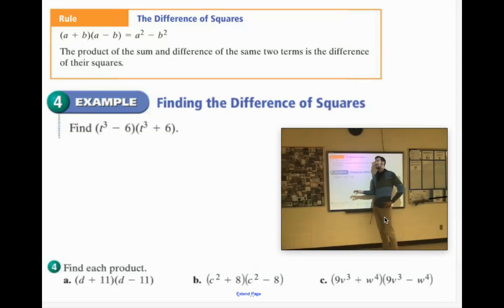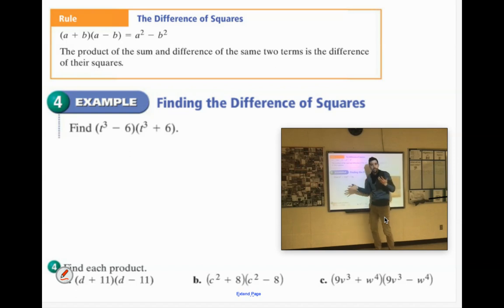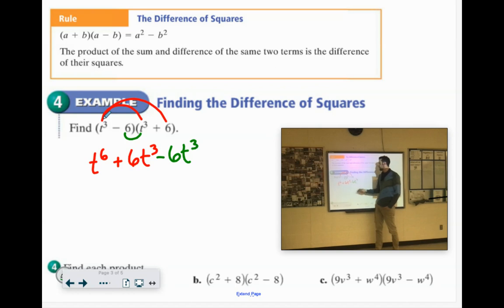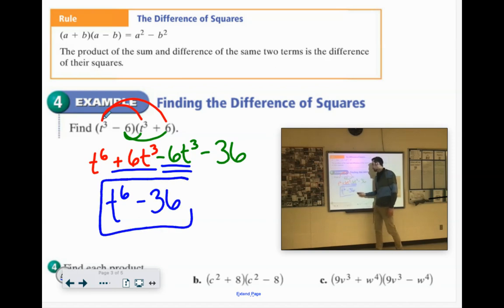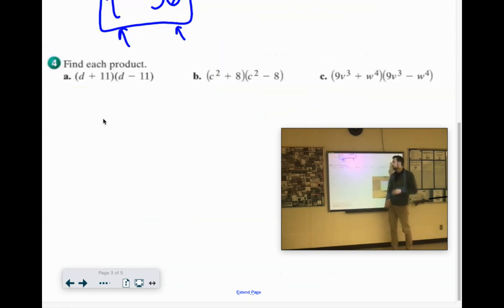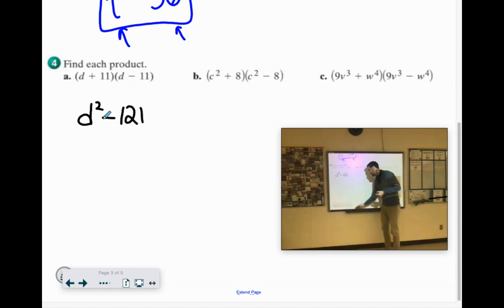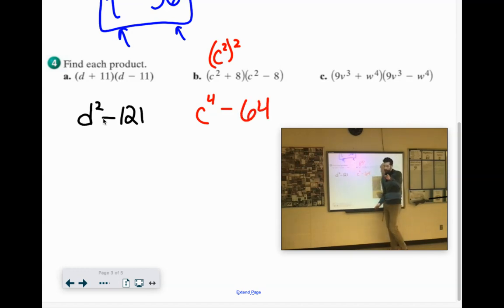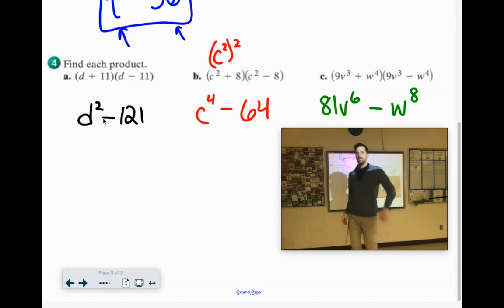IA 0904c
Multiplying Special Cases